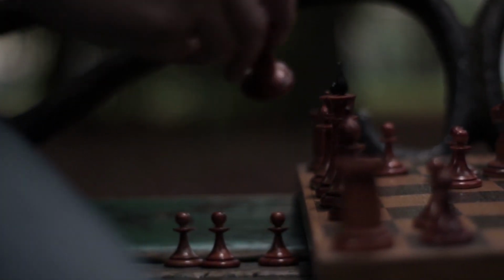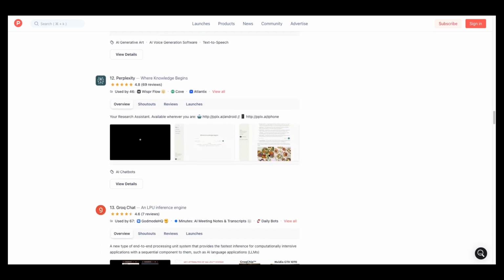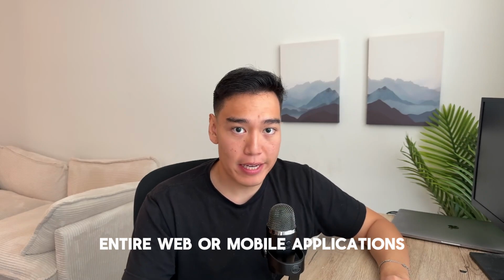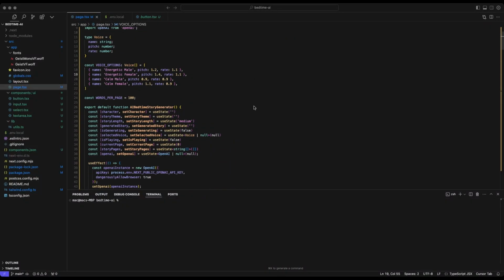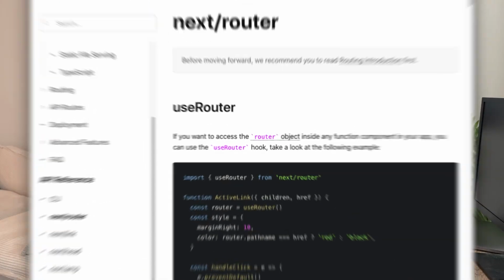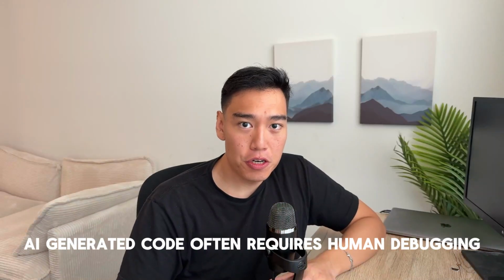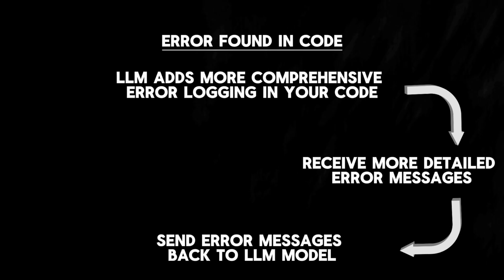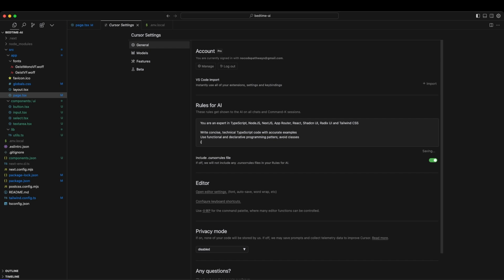The Truth About Coding With Cursor AI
I uncover the truth about coding with Cursor AI as a complete beginner with no coding experience.

►8+ hours covering everything you need to build full-stack apps with AI
►Developer support to help you debug your project and answer questions
►Active community of AI builders to learn from
►Weekly app showcase of community projects to get your first paying customers
►Weekly newsletter and updates on the latest AI developments

Timestamps
00:11 How LLM Models Work
01:30 Langues & Frameworks
02:18 Basic Coding Understanding
04:12 AI Will Get Stuck
05:15 Human Debugging
05:54 AI Code Pathways
06:12 Cursor Rules
06:40 Larger Apps Are Harder
08:20 Conclusion